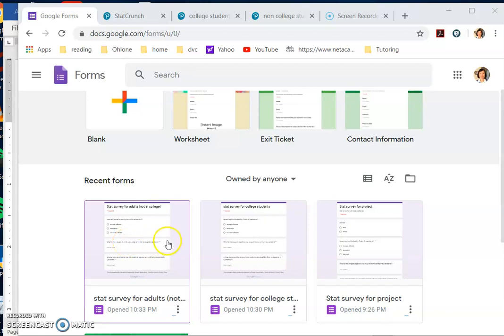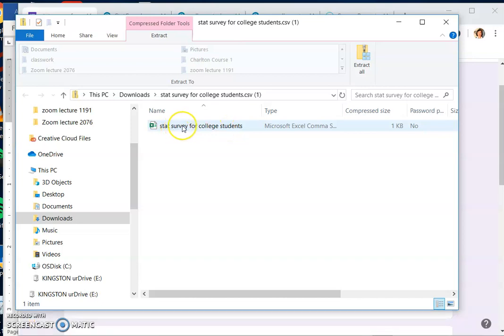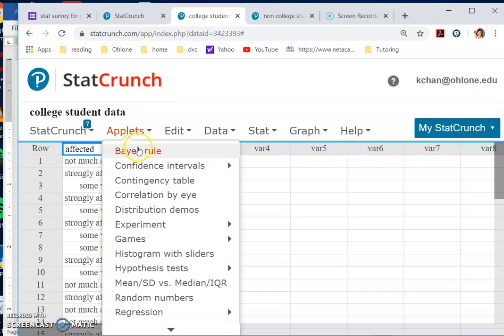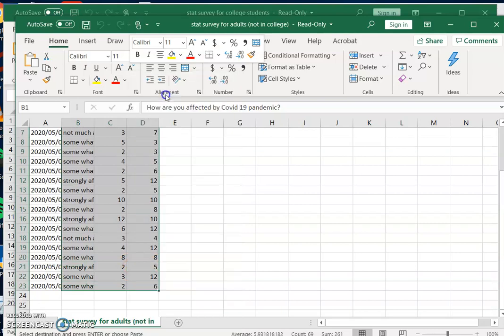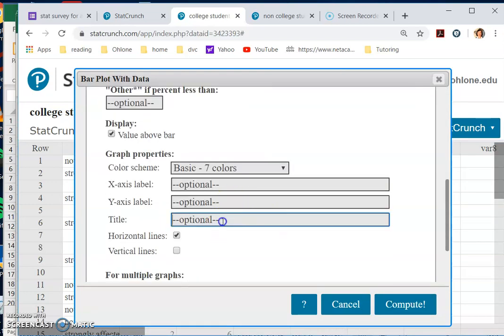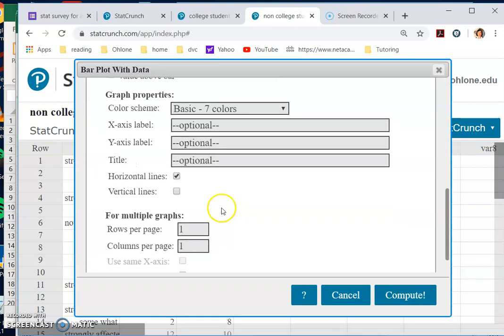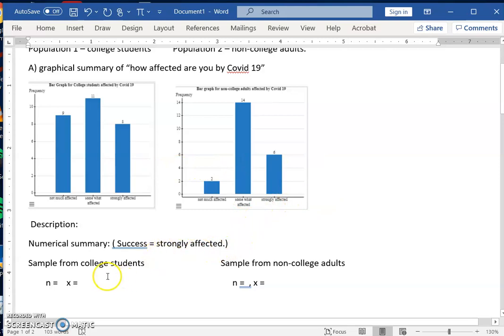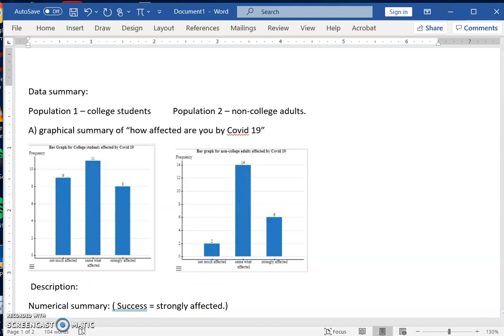Summarize Math 159 stat project categorical data by Statcrunch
In this video, math 159 students can learn how copy data from Google from to statcrunch and summarize the categorical data from two populations.